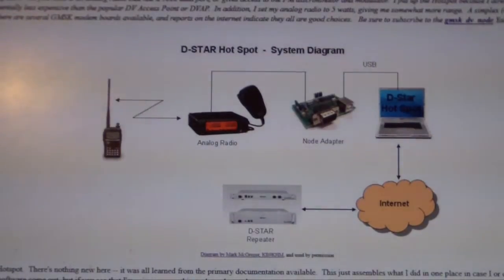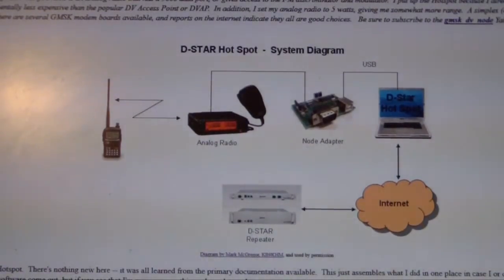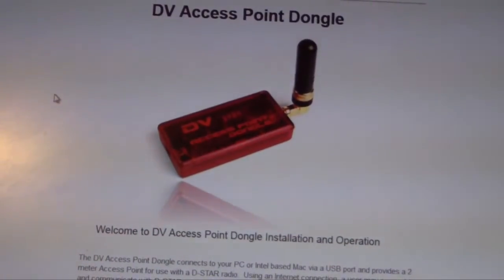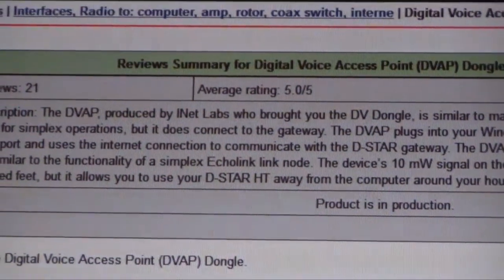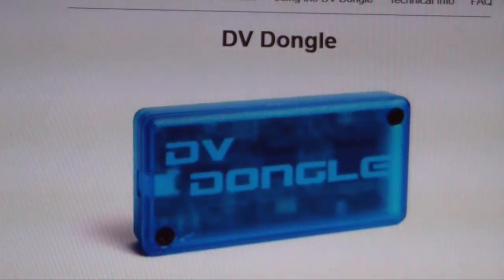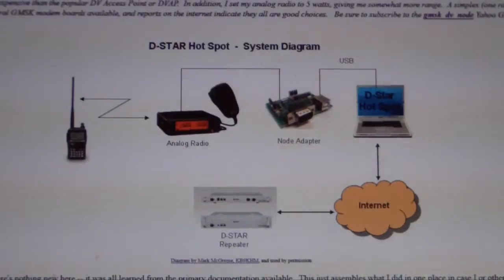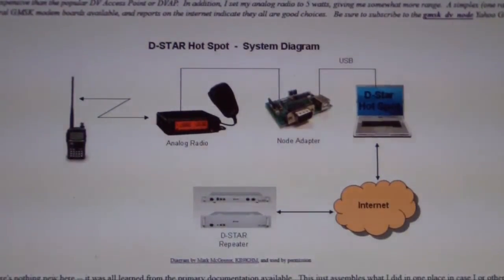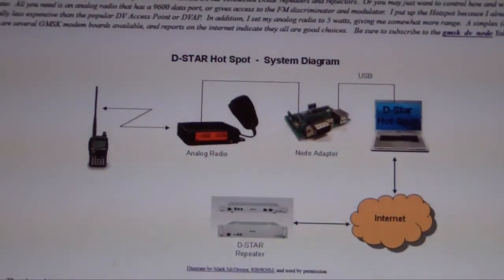Dstar hot spot set up series. Part 1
This is the first video in a series showing the path I took in setting up my Dstar hotspot.
The series will include hardware options, software options, links to useful websites and resources, set up, testing and the end result. All going well I'll continue on to dstar radio programming and the basic use of a dstar radio.
I have no association to the suppliers or creators of any of the hardware of software used throughout this series.